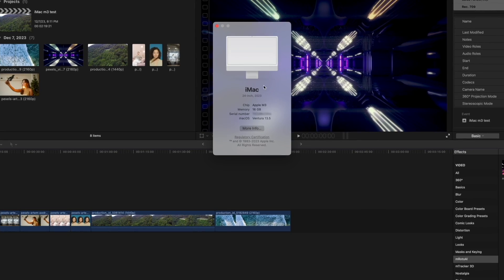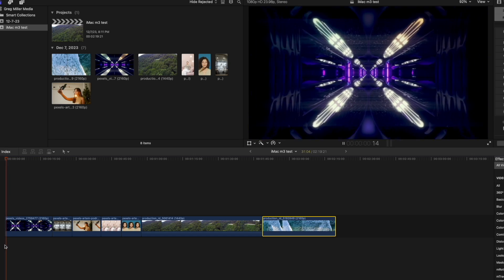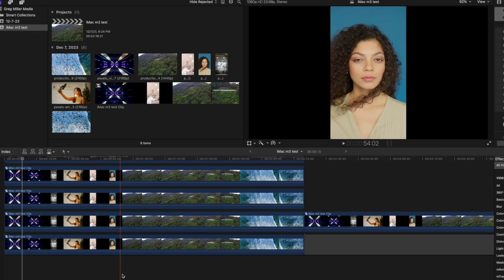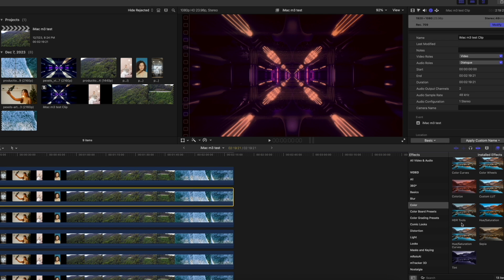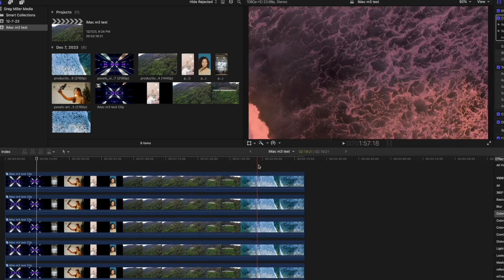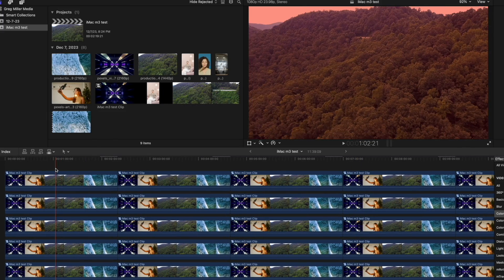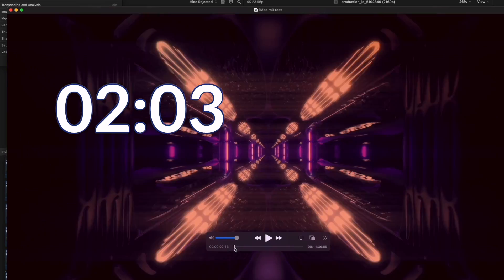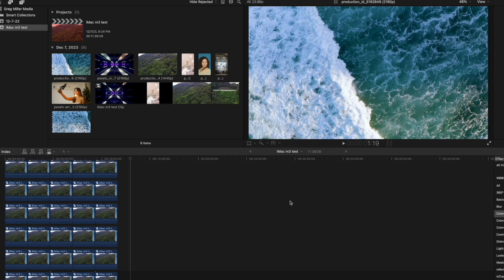iMac M3 Final Cut Pro X Test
In this video I test  Final Cut Pro X on the iMac M3! I used 4k footage in a 1920/1080 timeline and here are the results of rendering, exporting and how it handles with 7 different layers all in Final Cut Pro X!

How fast does final cut pro x render on the imac m3?
How fast does final cut pro x export on the imac m3?
Testing Final Cut Pro X on the iMac M3